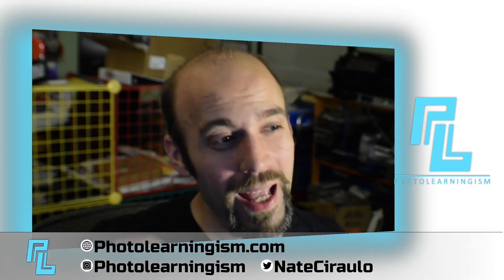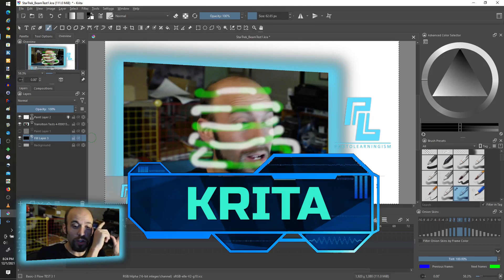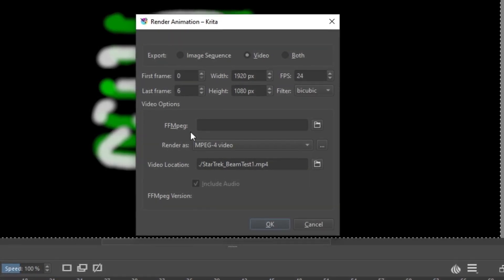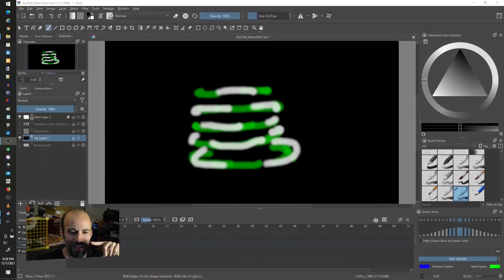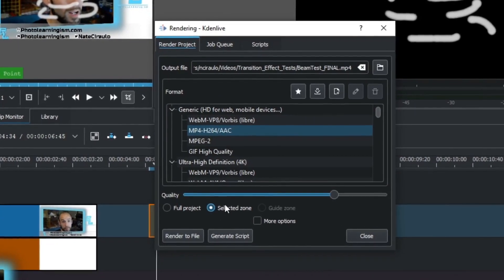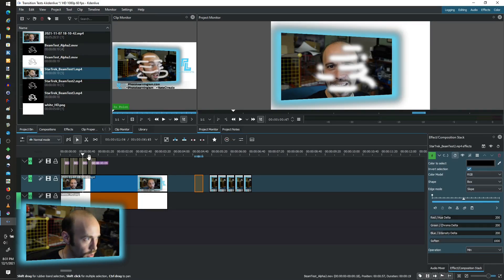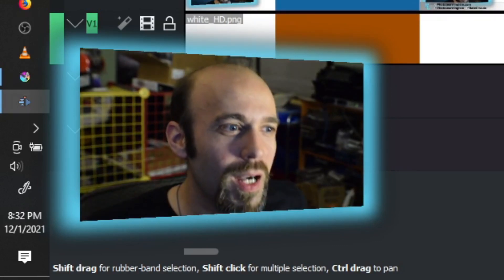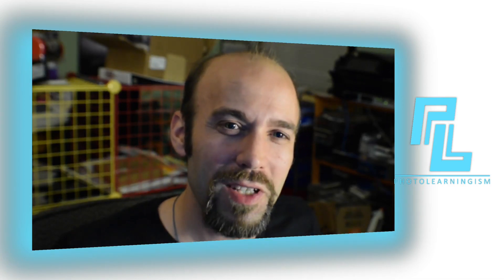The Unconventional Guide to Creating the Beam Effect in KDEnlive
I'm making an attempt at (part of) the Star Trek beam effect, showing a concept of how to meat the challenge - Learn with me!